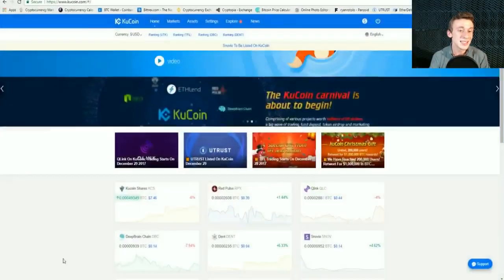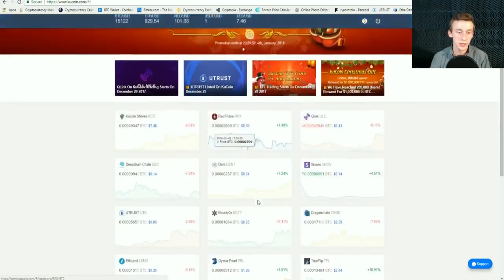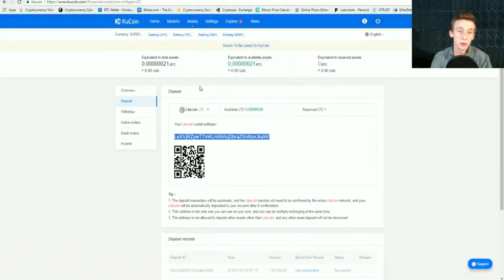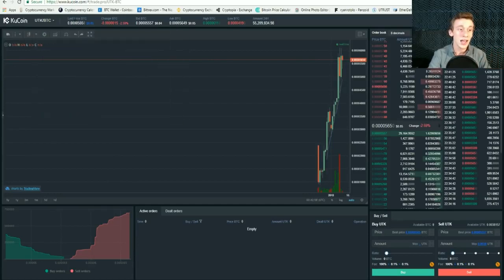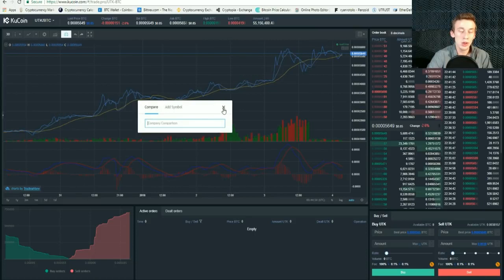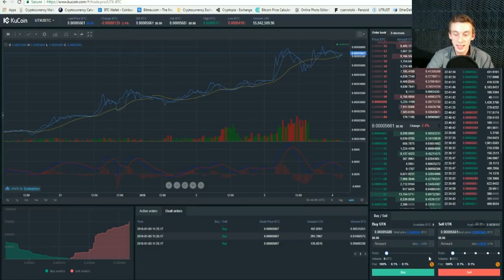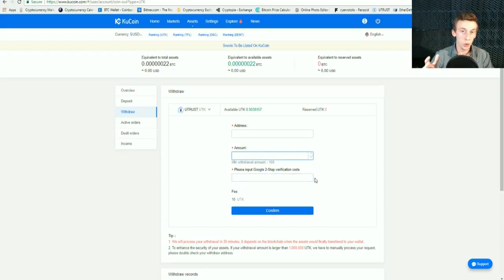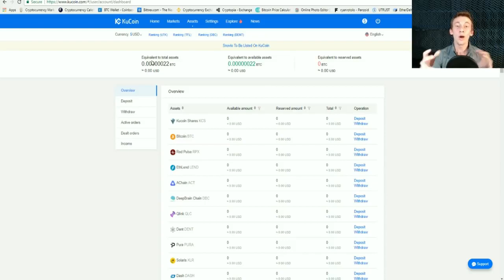Kucoin How to use KUCOIN Exchange * Beginners Guide* 2018 - Why Kucoin Exchange is AWESOME Kucoin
IoTeX   Dent
DATx  Odyssey  Ethereum  DATx  Bitcoin    Dock  Credits  Open Platform  Ethereum  Trinity Network Credit  Lympo  Cappasity  Polymath  DADI  Oyster Dock  SingularityNET  Aphelion Fortuna EOS Dragonchain  THEKEY Open Platform Havven Nano Electrify.Asia DADI Odyssey Dent Revain NEO TrueFlip SingularityNET Wanchain  High Performance Blockchain Electroneum Oyster Litecoin KickCoin Chronobank